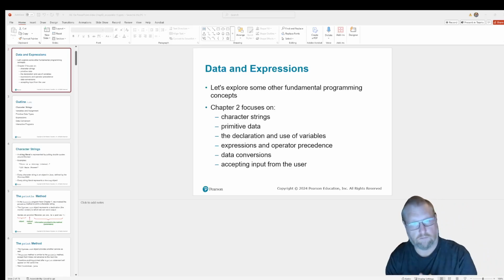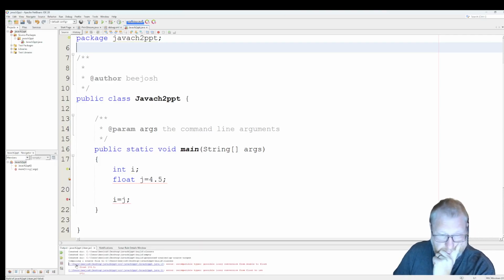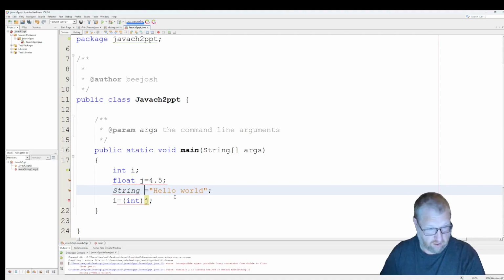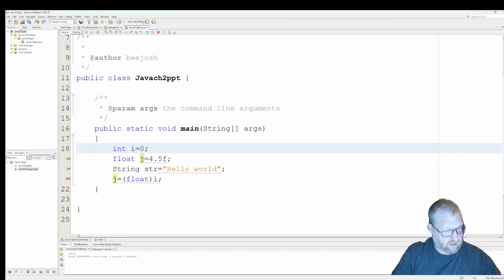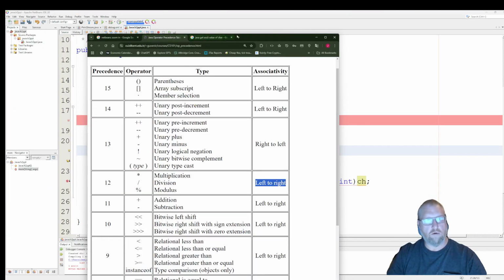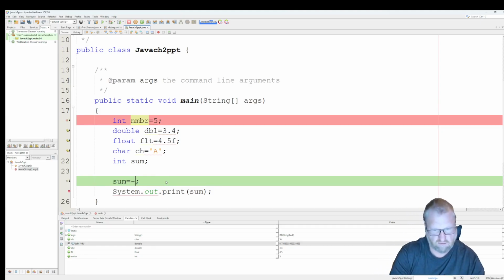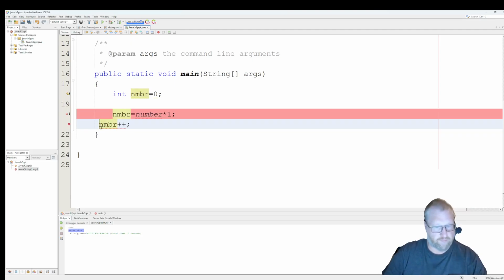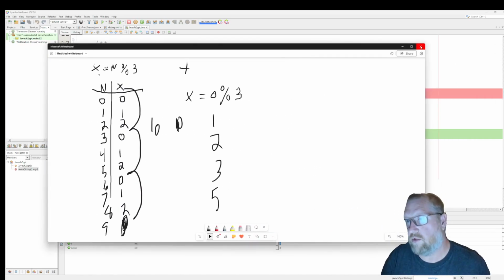Programming Fundamentals: Data Types, Casting, Operators, and Modulus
Review the primitive data types shared across C-style programming languages and how their size and precision form a useful hierarchy. The lesson connects variables to RAM and the stack, then demonstrates assignment, implicit conversion, explicit casting, arithmetic expressions, operator precedence, and associativity.

A detailed modulus walkthrough shows how remainders create repeating ranges, support counters and loops, and reduce large random values to bounded results such as a six-sided die.